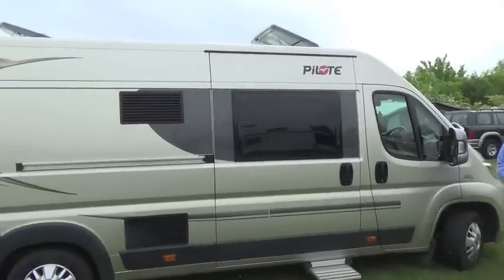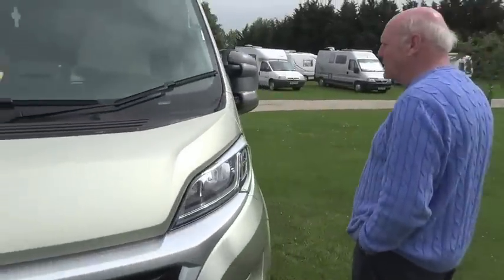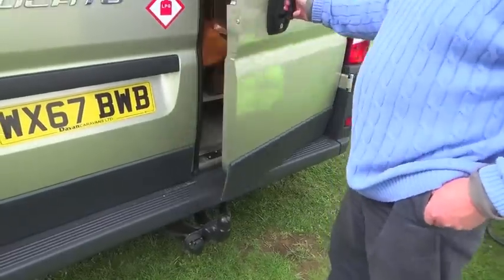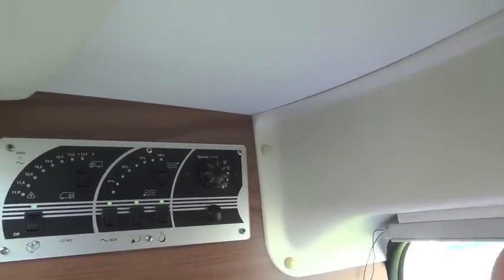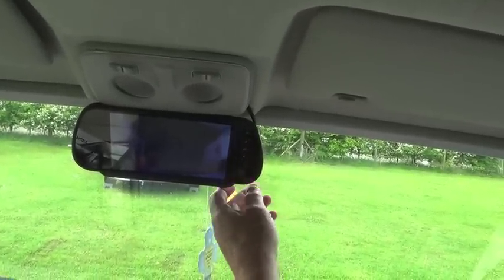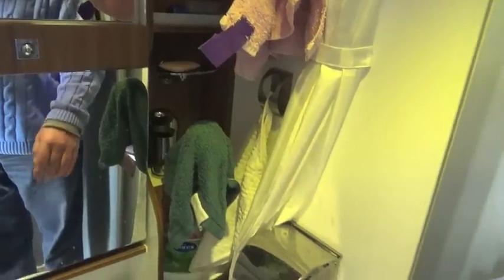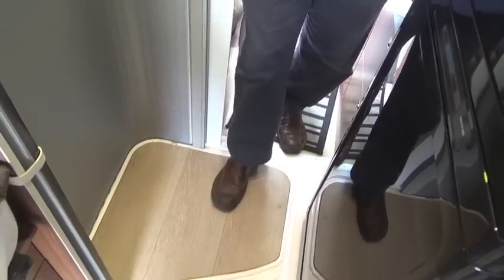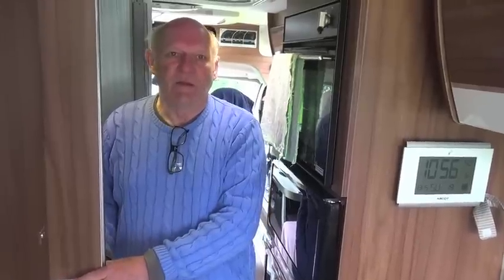Pilote V630 Foxy Review good points and bad points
Small Motorhome Forum member Gasgas has done this great review of his panel van, pointing out the good things and the bad things. Enjoy.